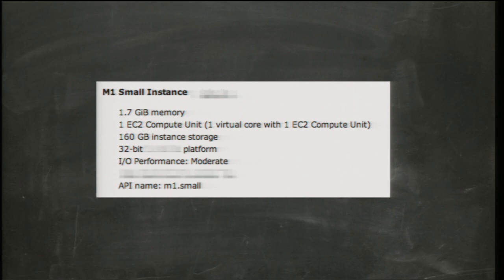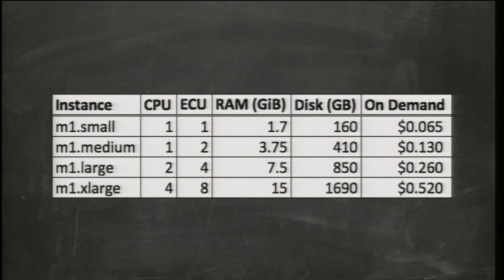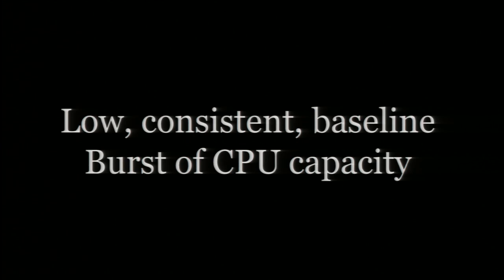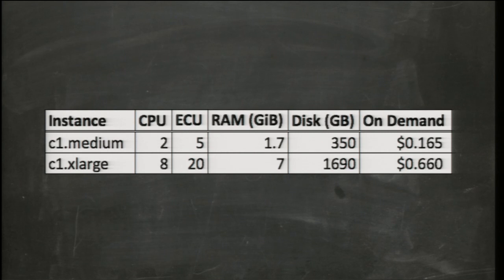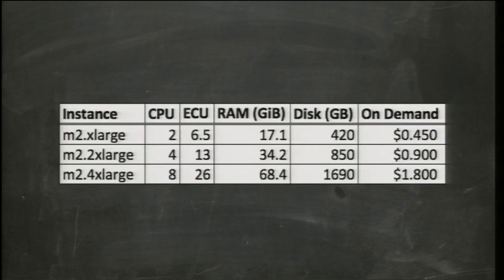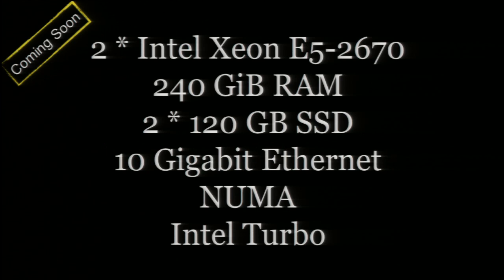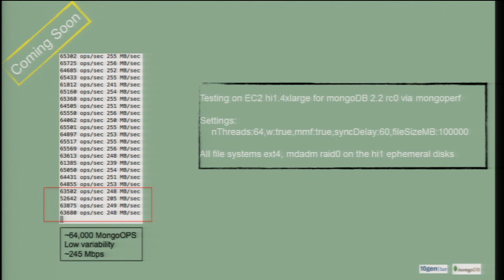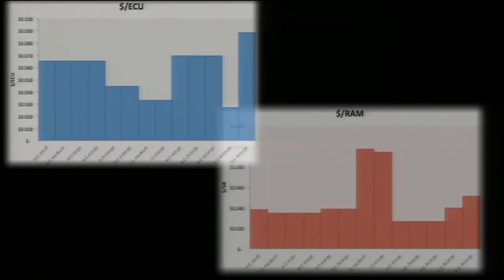AWS re: Invent CPN 101: Revving up Your Application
Amazon EC2 offers a broad array of instance types that provide customers with a varying set of resources for their applications. From the diminutive Micro instance to the powerful Cluster Compute Eight Extra Large instance, AKA "The Beast", customers are presented with a number of options for deploying their applications. This talk dives into the various Amazon EC2 instance families and walks through a variety of use cases that demonstrate the capabilities and ideal use cases for different instance types. You should leave with enough information to understand how to choose the instance type most appropriate to meet the requirements of your applications.